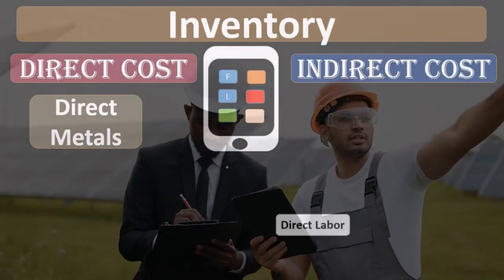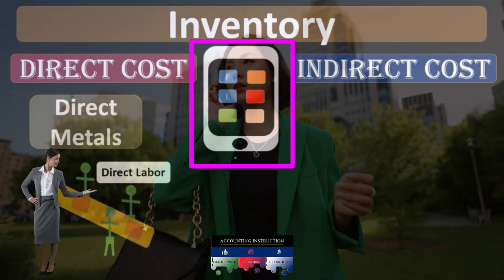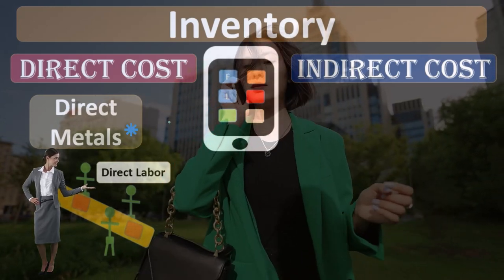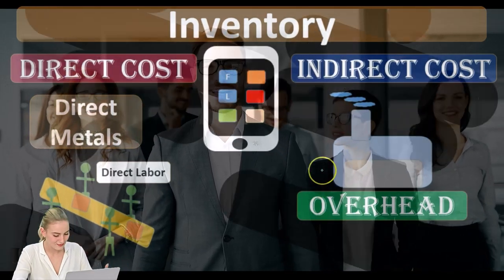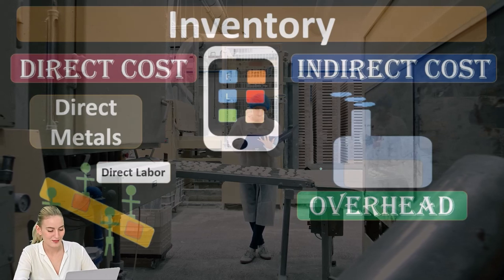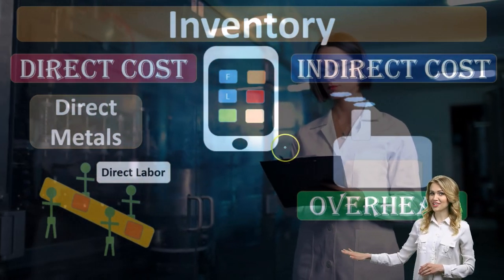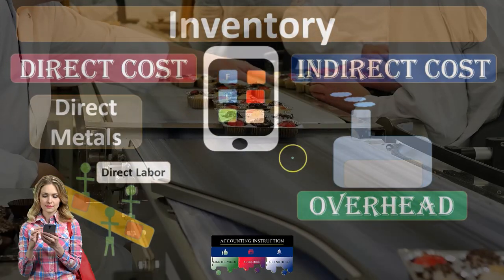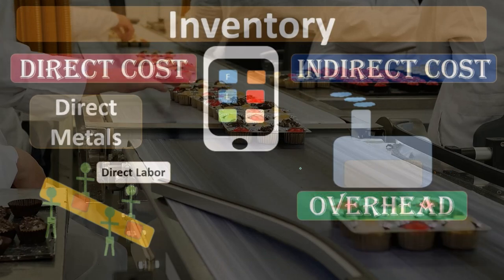Direct Costs Definition - What are Direct Costs - Job Cost System Playlist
Direct Costs Definition - What are Direct Costs